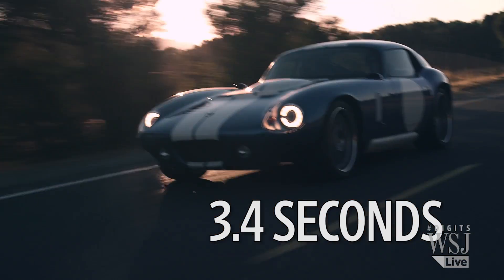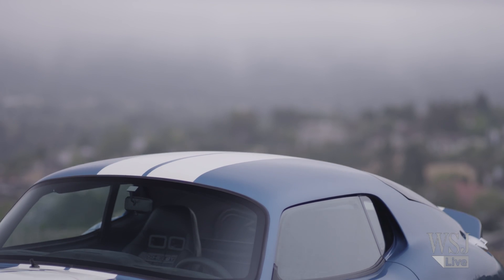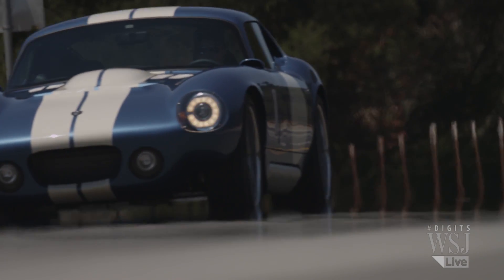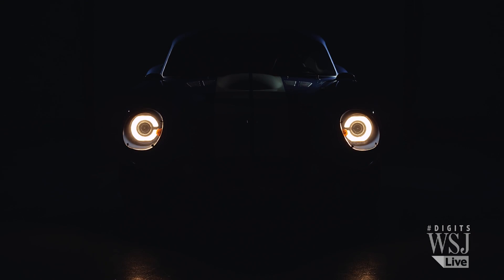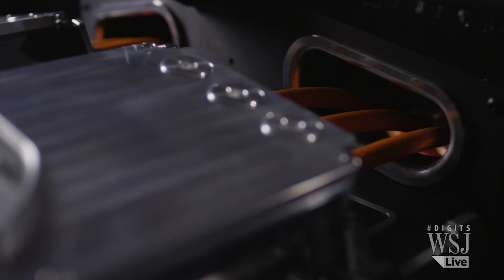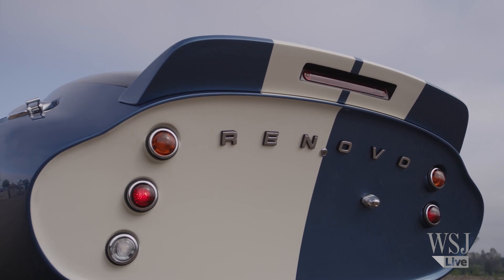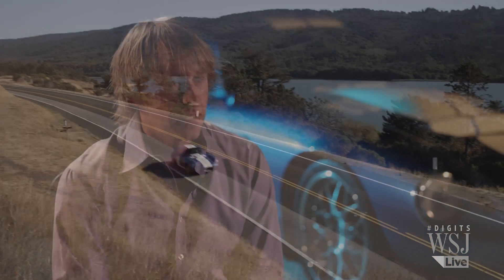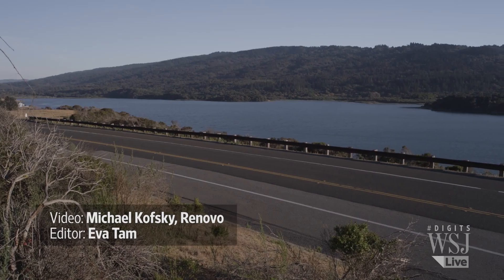Renovo: Fast as a Ferrari and Electric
The all-electric $500,000 Renovo coupe accelerates from zero to 60 miles an hour in just over three seconds. The WSJ’s Deborah Kan goes for a spin in Silicon Valley.